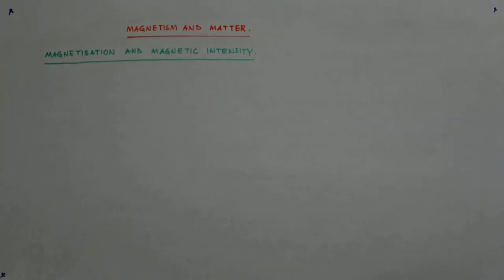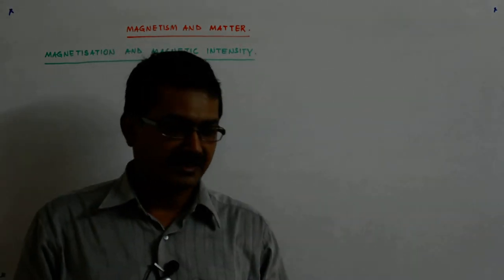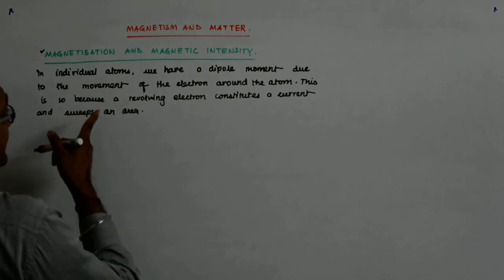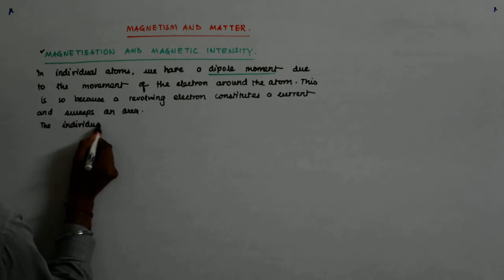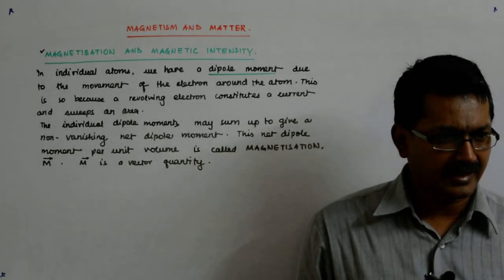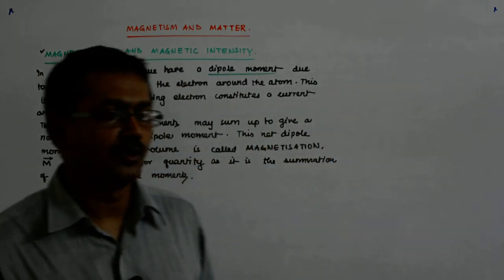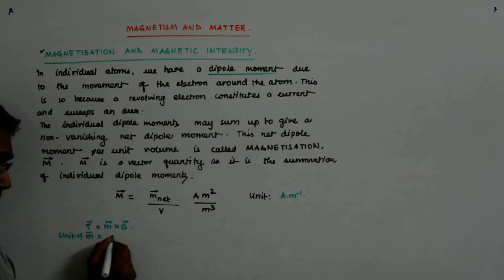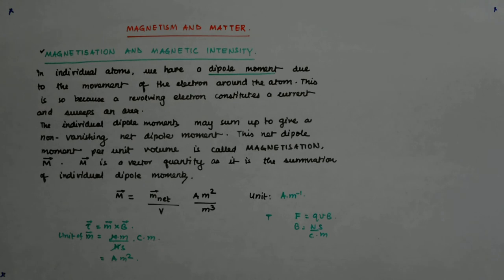Magnetism and Matter 13 | Class 12